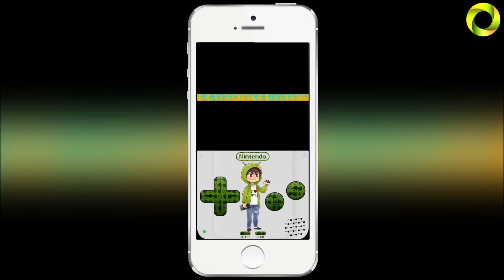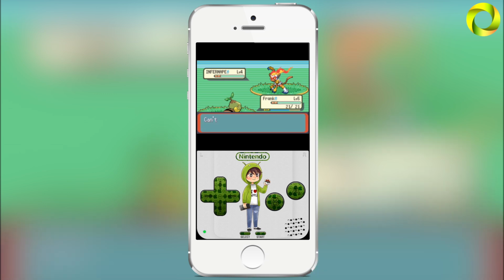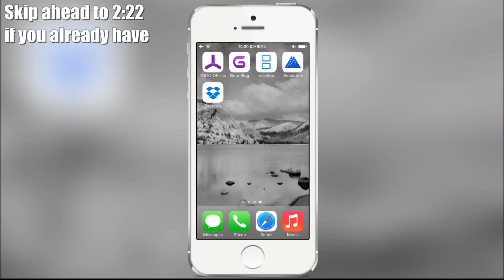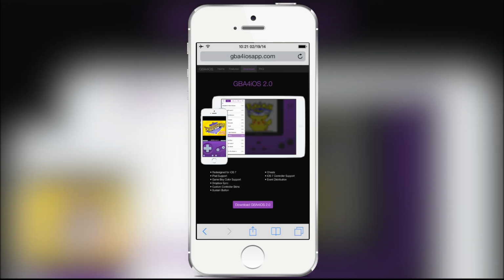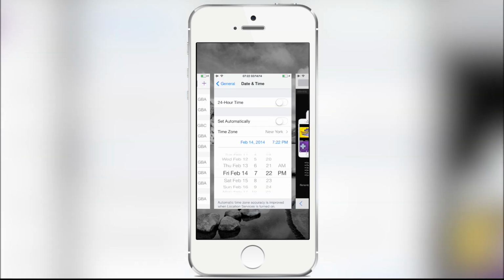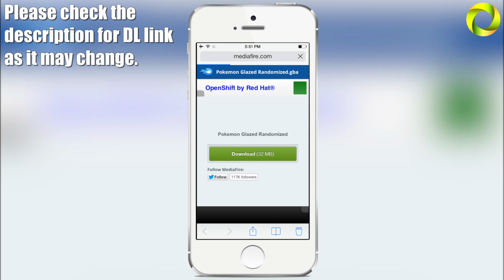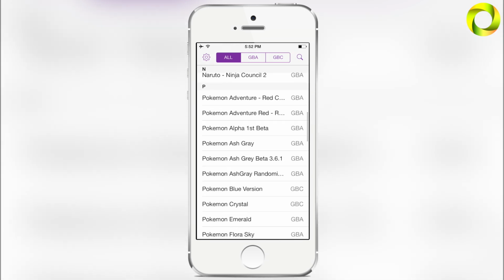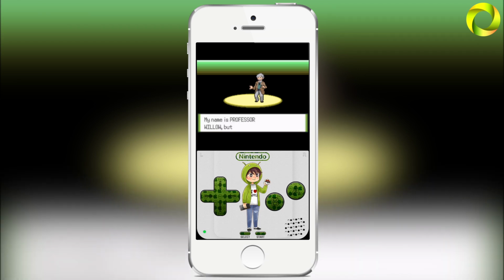GBA4iOS: How to Get Randomized Pokemon ROM Hacks (NO COMPUTER) (NO JAILBREAK)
Highly requested by the OPERATION learn how to get Randomized Pokemon ROM Hacks on your iOS device without a computer or jailbreak! Thanks and Welcome to the OPERATION :) [ Show More for Links ]